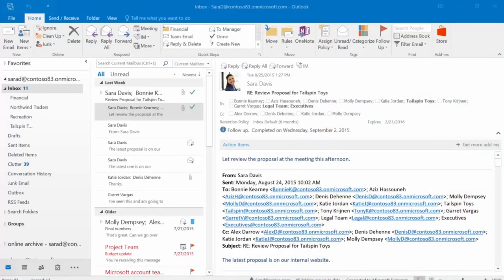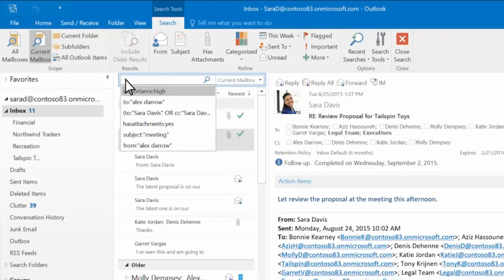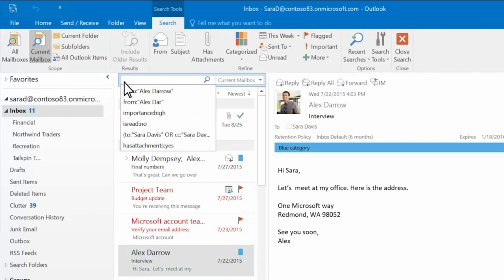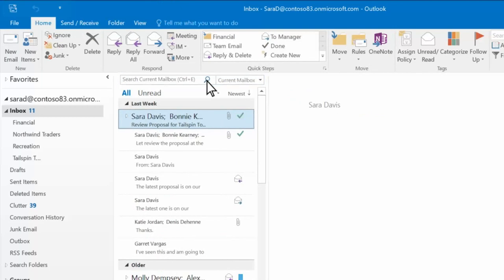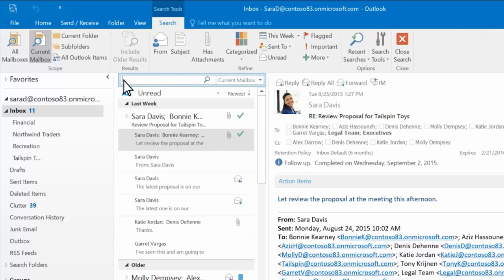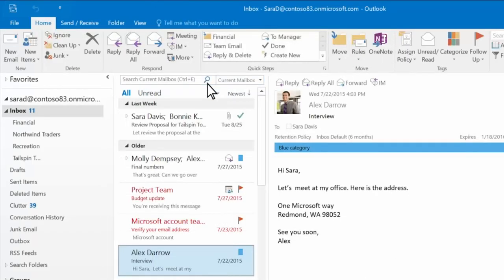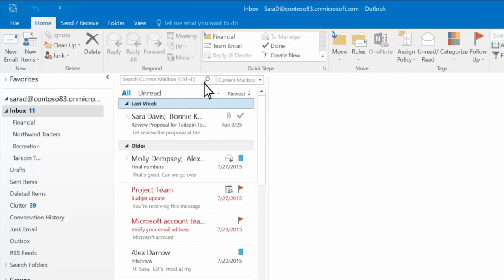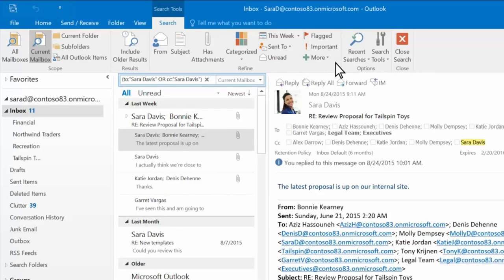How to Search and Filter your Email in Outlook!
This video shows you several ways, on how  search through, & filter your email messages in Outlook, the 2016 version this time. Yes there is a shortcut as well, like the "Ctrl+E" to get your mouse pointer into the search box, but it's a nice video to watch and you might learn a couple of things you didn't know yet on you could search on. Check and try the options in the search ribbon menu. It will make you super efficient finding just that one email you need from overloaded mailbox! Questions on Outlook topics? Or do you have a nice idea about a specific Office topic? Have productive fun, working with Outlook, Office 365, or Office 2016 ! Was it useful?
यह वीडियो आपको इस बार 2016 के संस्करण आउटलुक में अपने ईमेल संदेशों को कैसे खोजें और फ़िल्टर करें, इस पर कई तरीके दिखाता है। हाँ, आपके माउस पॉइंटर को खोज बॉक्स में लाने के लिए "Ctrl+E" जैसा एक शॉर्टकट भी है, लेकिन यह देखने के लिए एक अच्छा वीडियो है और आप कुछ ऐसी चीजें सीख सकते हैं जिन्हें आप अभी तक नहीं जानते थे जिन्हें आप खोज सकते थे पर। खोज रिबन मेनू में विकल्पों की जाँच करें और उन्हें आज़माएँ। यह आपको अति कुशल मेलबॉक्स से केवल एक ईमेल की आवश्यकता के लिए सुपर कुशल बना देगा! आउटलुक विषयों पर प्रश्न? या क्या आपके पास किसी विशिष्ट Office विषय के बारे में कोई अच्छा विचार है? बस मुझे यहाँ नीचे एक टिप्पणी छोड़ दो! आउटलुक, ऑफिस 365, या ऑफिस 2016 के साथ काम करते हुए उत्पादक आनंद लें! क्या यह उपयोगी था? कृपया इस वीडियो को लाइक👍करें!
このビデオでは、今回は 2016 バージョンの Outlook で電子メール メッセージを検索およびフィルター処理する方法について、いくつかの方法を紹介します。はい、マウス ポインターを検索ボックスに移動するための「Ctrl+E」などのショートカットもありますが、これは動画を見るのに最適で、検索でまだ知らなかったことがいくつかわかるかもしれません。の上。検索リボン メニューのオプションを確認して試してください。過負荷のメールボックスから必要なメールを 1 通だけ効率的に見つけることができます。 Outlook のトピックについて質問がありますか?または、特定の Office トピックについて良いアイデアをお持ちですか?ここにコメントを残してください！ Outlook、Office 365、または Office 2016 で作業して、生産的な楽しみを持ちましょう!役に立ちましたか？この動画をいいね👍してください！
Video ini menunjukkan beberapa cara, tentang cara menelusuri, & memfilter pesan email Anda di Outlook, versi 2016 kali ini. Ya, ada juga jalan pintas, seperti "Ctrl+E" untuk memasukkan penunjuk tetikus Anda ke dalam kotak pencarian, tetapi ini adalah video yang bagus untuk ditonton dan Anda mungkin mempelajari beberapa hal yang belum Anda ketahui tentang Anda dapat mencari pada. Periksa dan coba opsi di menu pita pencarian. Ini akan membuat Anda sangat efisien menemukan hanya satu email yang Anda butuhkan dari kotak surat yang kelebihan beban! Ada pertanyaan tentang topik Outlook? Atau apakah Anda memiliki ide bagus tentang topik Office tertentu? Tinggalkan saya komentar di bawah sini! Bersenang-senang produktif, bekerja dengan Outlook, Office 365, atau Office 2016 ! Apakah itu berguna? Silakan suka👍video ini!
이 비디오에서는 이번에 Outlook 2016 버전에서 전자 메일 메시지를 검색 및 필터링하는 방법에 대해 여러 가지 방법을 보여줍니다. 예, 검색 상자에 마우스 포인터를 가져오는 "Ctrl+E"와 같은 바로 가기도 있습니다. 에. 검색 리본 메뉴에서 옵션을 확인하고 시도하십시오. 과부하된 편지함에서 필요한 단 하나의 이메일을 매우 효율적으로 찾을 수 있습니다! Outlook 주제에 대한 질문이 있습니까? 아니면 특정 Office 주제에 대한 좋은 아이디어가 있습니까? 여기 아래에 댓글을 남겨주세요! Outlook, Office 365 또는 Office 2016을 사용하여 생산적인 재미를 느끼십시오! 유용했습니까? 이 영상을 좋아요👍해주세요!
Bu video, bu sefer 2016 sürümü olan Outlook'ta e-posta iletilerinizi nasıl arayacağınızı ve e-posta iletilerinizi nasıl filtreleyeceğinizi gösteren birkaç yol gösterir. Evet, fare işaretçinizi arama kutusuna getirmek için "Ctrl+E" gibi bir kısayol da var, ancak izlemek için güzel bir video ve henüz bilmediğiniz birkaç şey öğrenebilir, arama yapabilirsiniz üzerinde. Arama şeridi menüsündeki seçenekleri kontrol edin ve deneyin. Aşırı yüklenmiş posta kutusundan ihtiyacınız olan tek bir e-postayı bulmanızı süper verimli hale getirecek! Outlook konuları hakkında sorularınız mı var? Veya belirli bir Office konusu hakkında güzel bir fikriniz mi var? Sadece bana burada bir yorum bırakın! Outlook, Office 365 veya Office 2016 ile çalışırken verimli eğlenceler dileriz! Faydalı mıydı? Lütfen bu videoyu beğenin👍!
Este video le muestra varias formas de buscar y filtrar sus mensajes de correo electrónico en Outlook, la versión 2016 esta vez. Sí, también hay un atajo, como "Ctrl+E" para colocar el puntero del mouse en el cuadro de búsqueda, pero es un buen video para ver y es posible que aprenda un par de cosas que aún no sabía en las que podría buscar. en. Verifique y pruebe las opciones en el menú de cinta de búsqueda. ¡Lo hará súper eficiente para encontrar solo ese correo electrónico que necesita de un buzón sobrecargado! ¿Preguntas sobre temas de Outlook? ¿O tiene una buena idea sobre un tema específico de Office? ¡Solo déjame un comentario aquí abajo! ¡Diviértase productivamente trabajando con Outlook, Office 365 u Office 2016! ¿Fue útil?
该视频向您展示了几种方法，介绍如何在 Outlook（这次是 2016 版）中搜索和过滤您的电子邮件。是的，还有一个快捷方式，比如“Ctrl+E”可以让你的鼠标指针进入搜索框，但这是一个很好看的视频，你可能会学到一些你还不知道的东西，你可以搜索上。检查并尝试搜索功能区菜单中的选项。它会让您超级高效地从超载邮箱中找到您需要的一封电子邮件！有关 Outlook 主题的问题？或者您对特定的 Office 主题有什么好主意？请在下面给我留言！使用 Outlook、Office 365 或 Office 2016 享受富有成效的乐趣！有用吗？请喜欢👍这个视频！